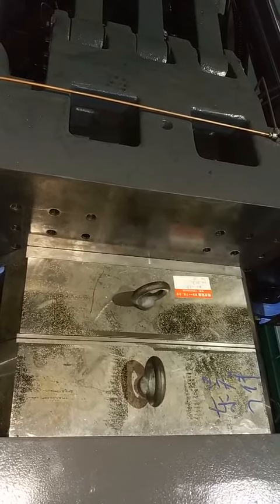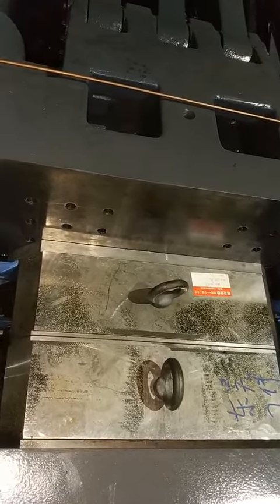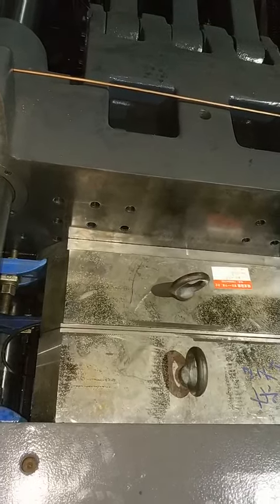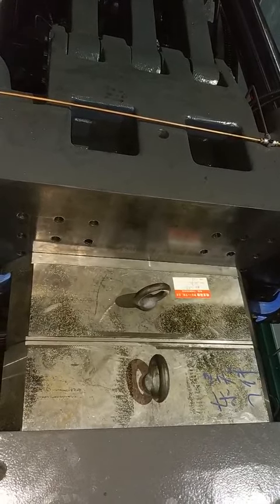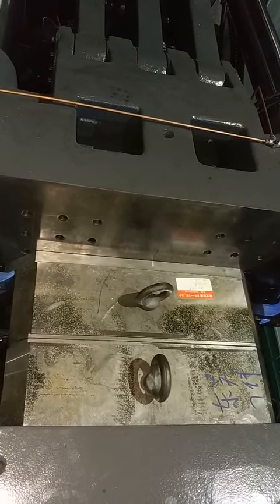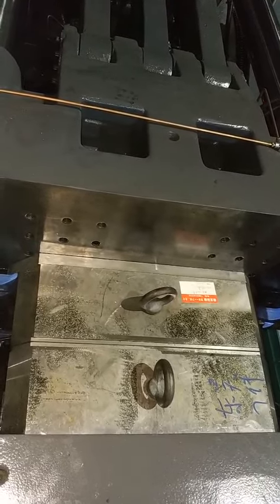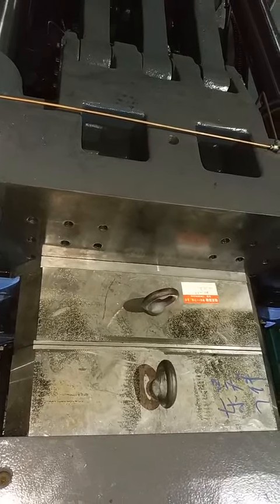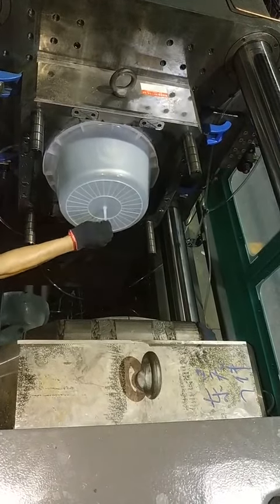400T inection molding machine make washbasin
China Ningbo Haijiang injection molding machine.